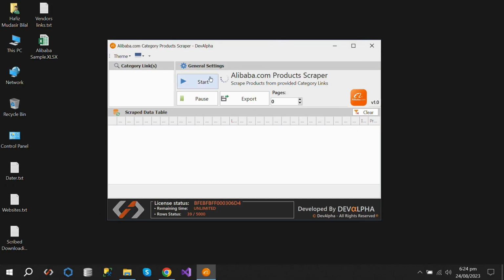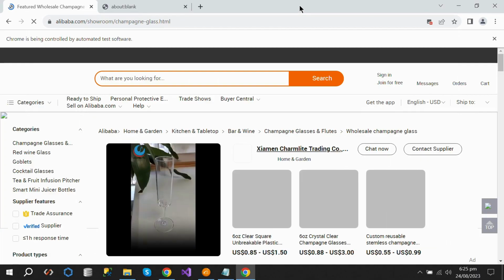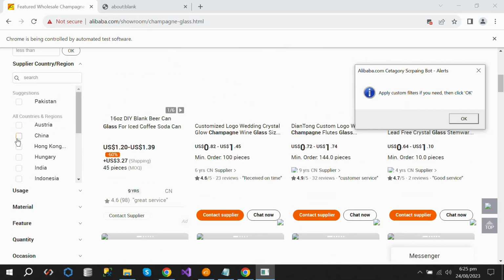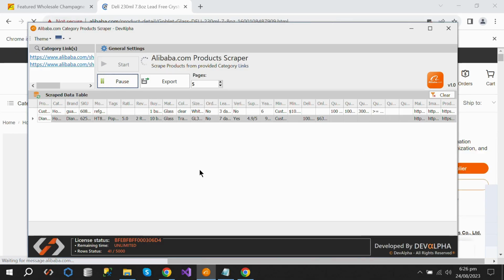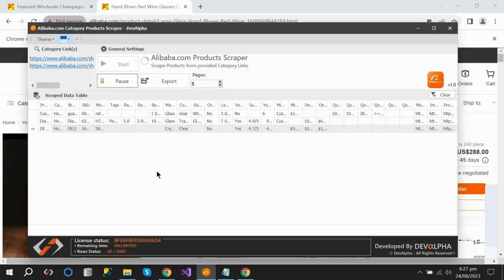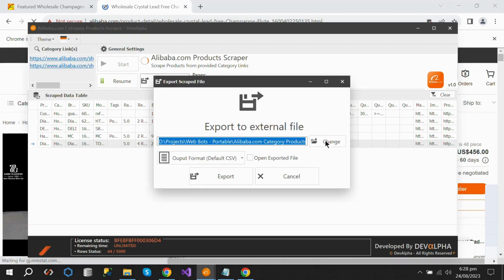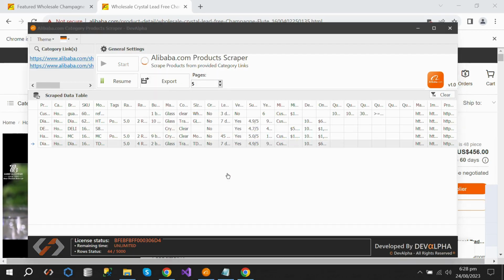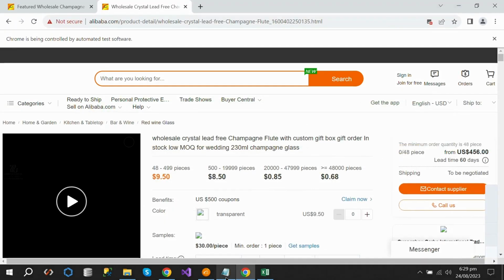Alibaba Data Scraper | Extract Product Title, Prices, SKU, Model Number, Images and much More!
Extract Product Title, Prices, SKU, Model Number, Images and much More from alibaba.com with Alibaba Data Scraper Powered by DevAlpha

Recently, I have developed a most powerful automation tool Alibaba Data Scraper to Scrape Product Title, Prices, SKU, Model Number, Images and much More from alibaba.com. This video demonstrates all of its features, workflow, and results.

Best regards,
Mudasir

➔ Demo recorded & published: August 24, 2023